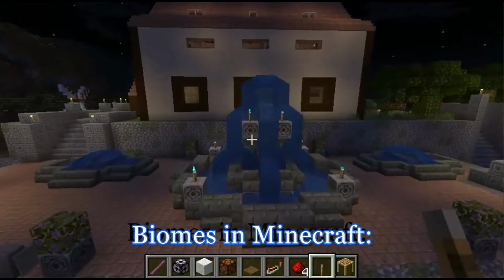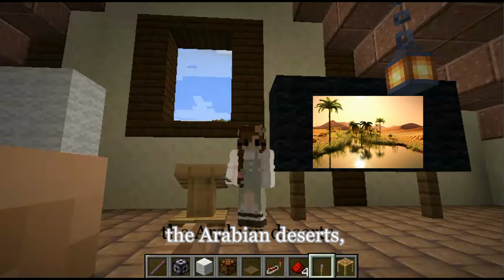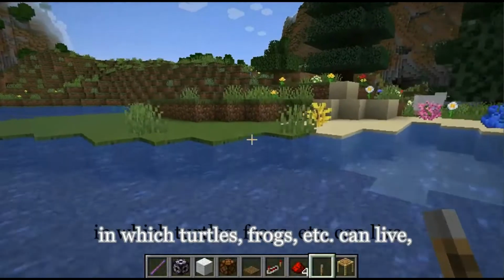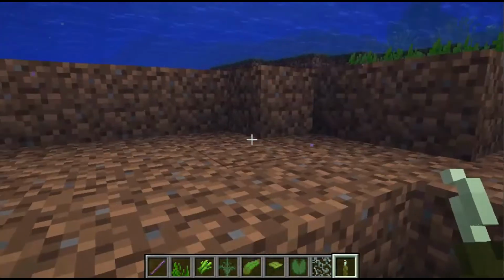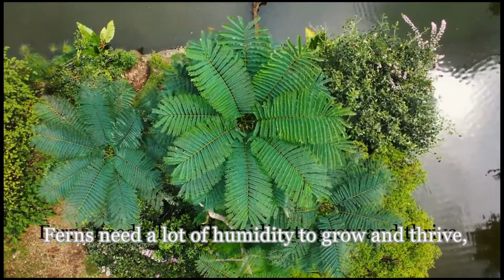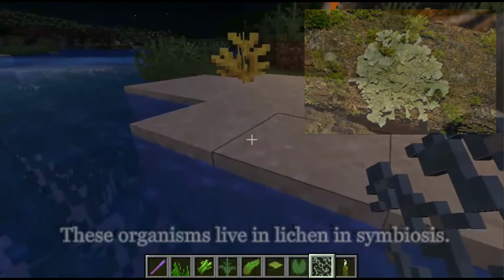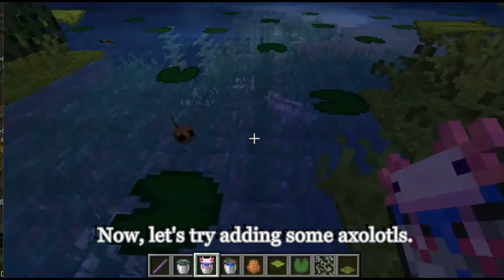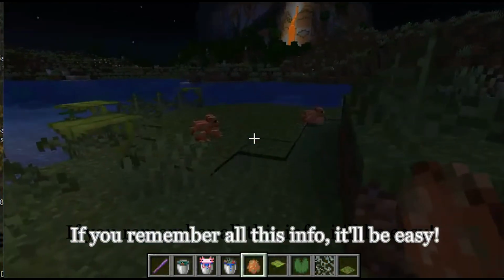Minecraft Biomes: Freshwater Ponds. By María Concepción Pomar Rosselló (Communicate What You Think!)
My first educative video using Minecraft as a platform, teaching about biomes, freshwater pond habitats. Showing as well my academy in Minecraft, and its many building possibilities. A CLIL video to teach the English language and natural science at the same time.

Platform: Minecraft.
Videos: CC licensed videos on YouTube.
Images: Pixabay.

Hope you enjoy it! By María Concepción Pomar Rosselló.